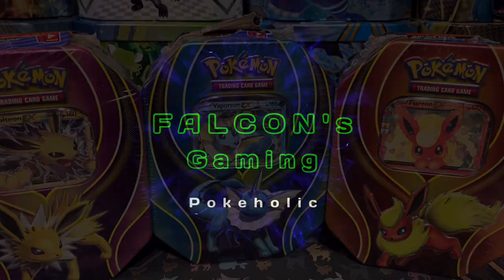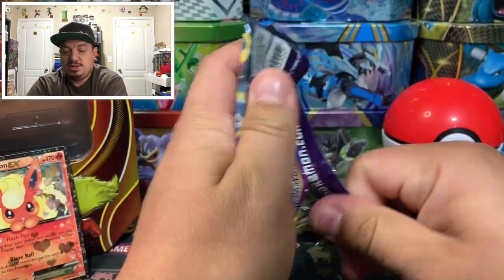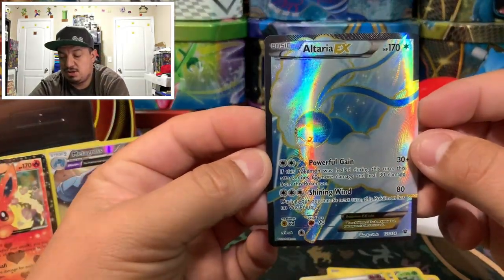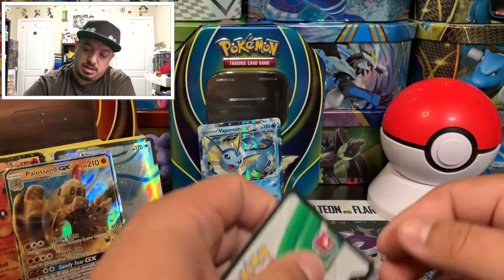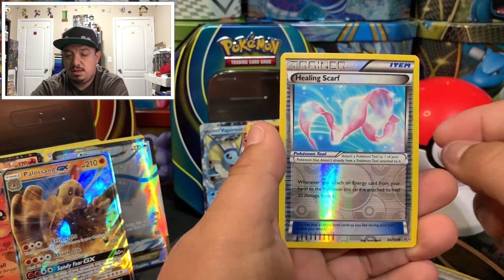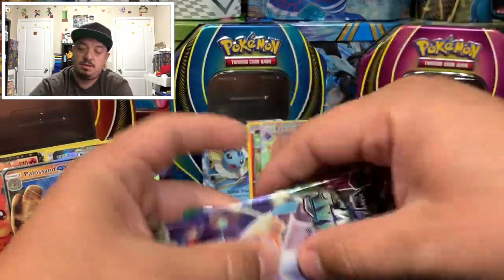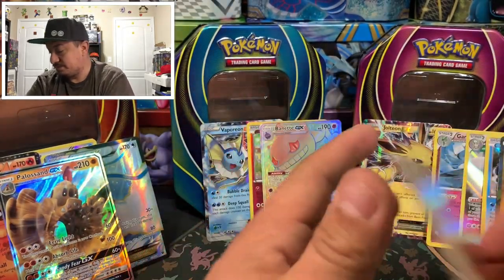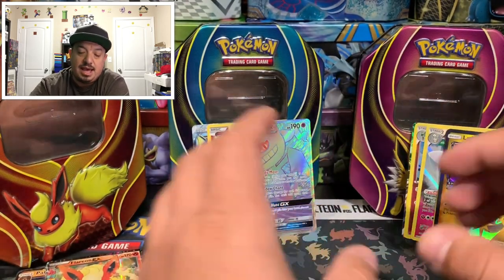OPENING ALL 3 NEW ELEMENTAL EVOLUTION POKEMON CARDS TINS from WALMART!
WALMART has new Pokemon cards The Elemental Evolution tins..

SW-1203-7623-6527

Intagram.